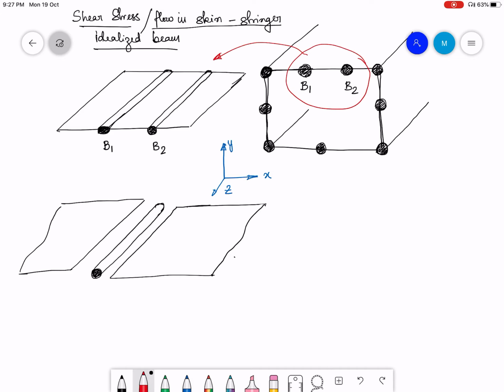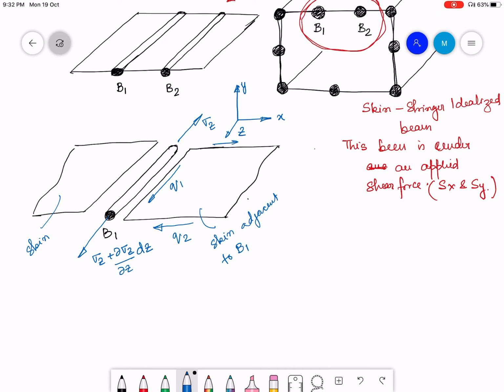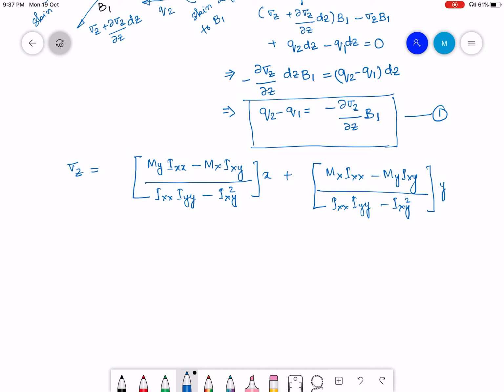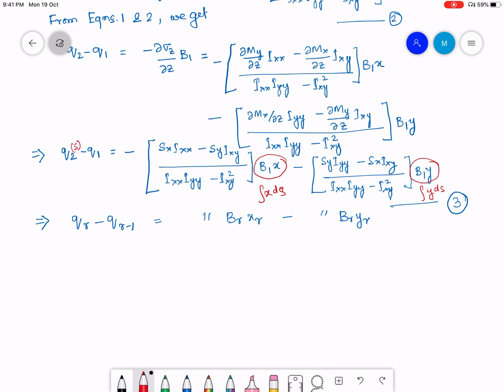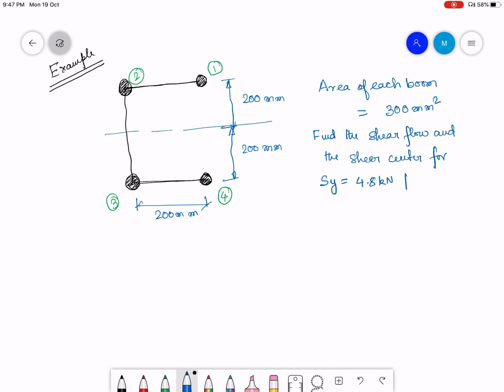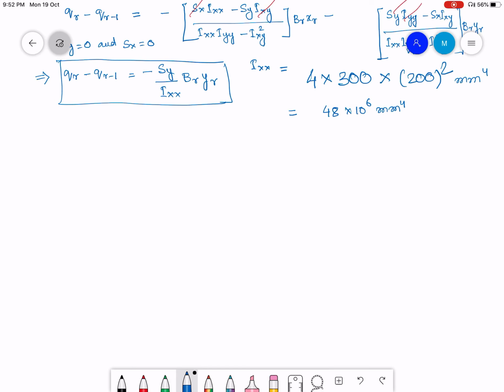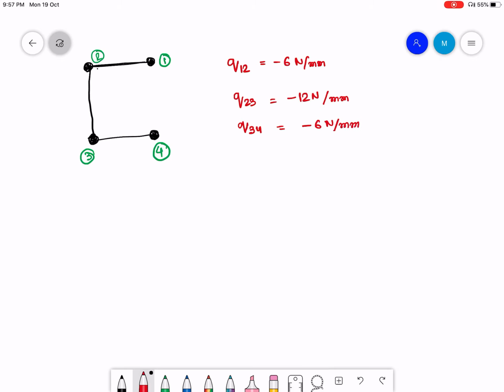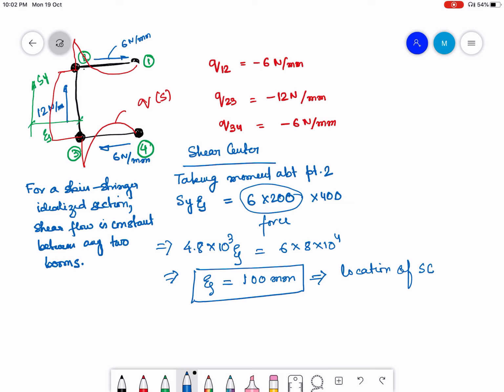Lecture-12-part-4-Skin Stringer Idealization